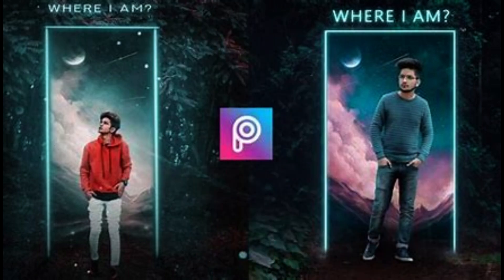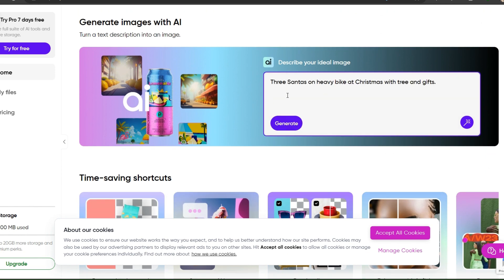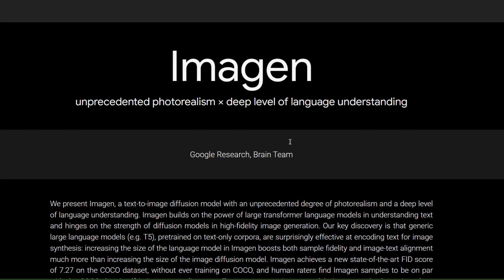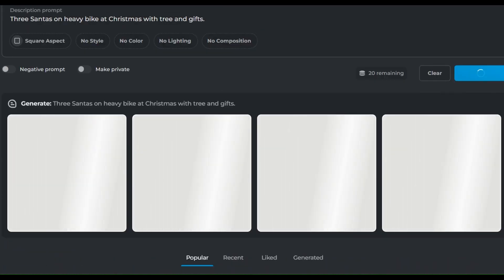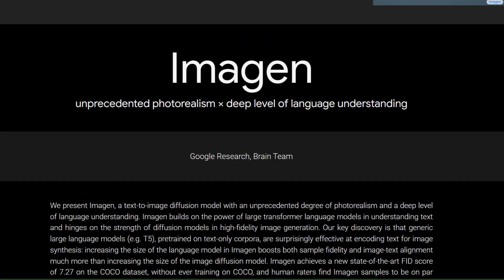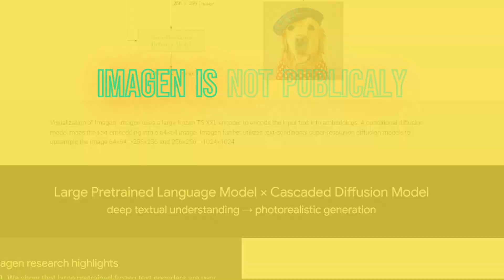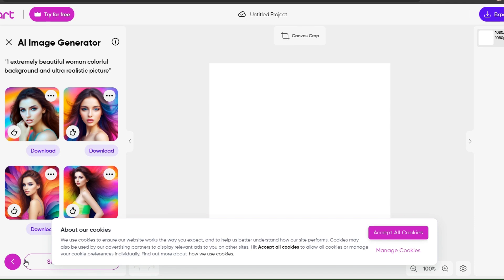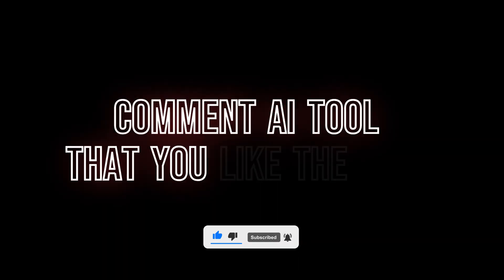PicsArt Vs Imagen: Which Text to AI Image Generator is Better?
PicsArt face smooth photo editing | Face smooth & gora photo editing | PicsArt photo editing. In the world of AI-powered image generation as we compare two heavyweights in the field: PicsArt and Imagen. Discover the unique strengths and weaknesses of each tool as we put them to the test with the festive prompt, "Three Santas on a heavy bike at Christmas with tree and gifts."
🖼️ PicsArt AI Image Generator: Explore the capabilities of PicsArt, a free online tool that transforms text prompts into stunning visual art. Learn how to navigate the PicsArt Web Editor, input your desired phrase, and witness the AI's creativity in action. From generating unique visuals to experimenting with different styles, PicsArt aims to turn your words into captivating images.
🎨 Imagen AI Image Generator: Uncover the magic behind Imagen, an AI system that creates photorealistic images using advanced language models and diffusion techniques. While not publicly available yet, Imagen promises to handle a broad spectrum of concepts, from objects and scenes to complex emotions and art styles. Find out how you can request access to the beta version on the Imagen website.
🤔 Which is Better? Let's Compare! Witness the side-by-side comparison of the output from both PicsArt and Imagen using the same festive prompt. Dive into the world of AI creativity as we explore the nuances and differences in the generated images, helping you decide which AI text-to-image generator might be better suited to your creative needs.
🔗 Links Mentioned:
• PicsArt Web Editor: [Link]